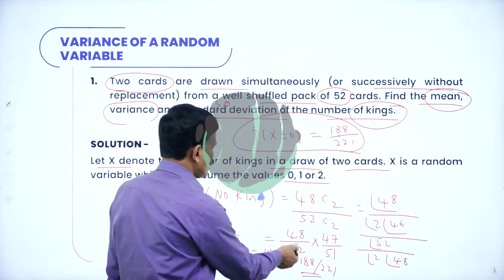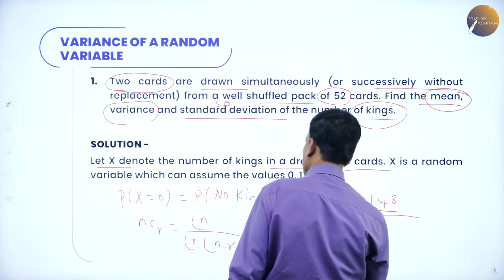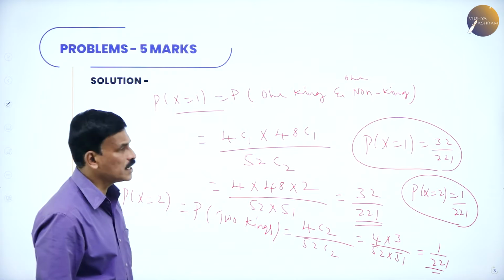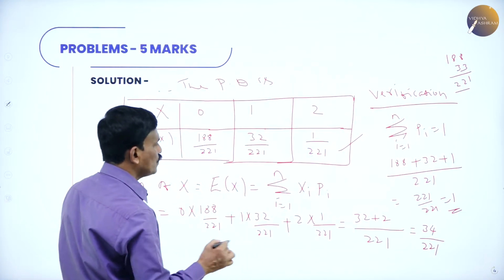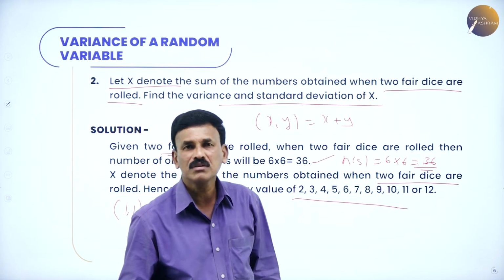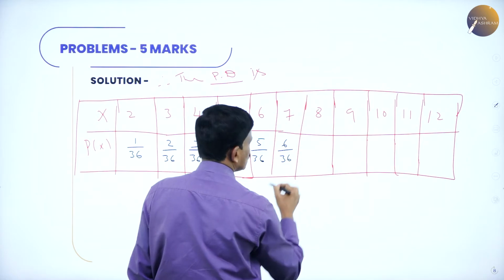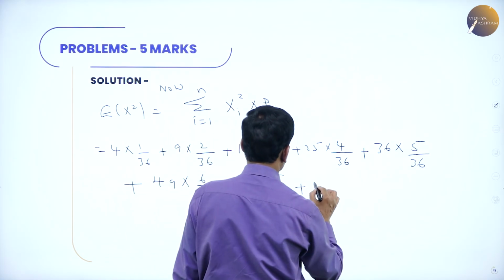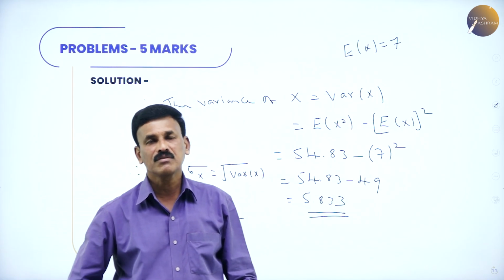DAY 124 | MATHEMATICS | II PUC | PROBABILITY | L15